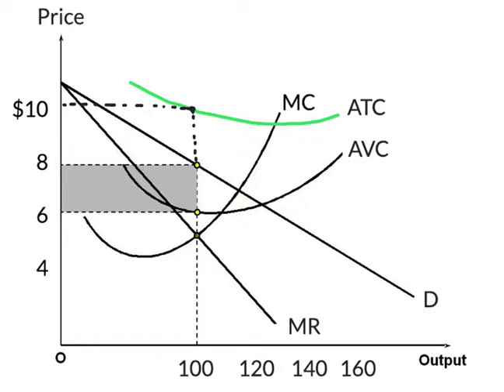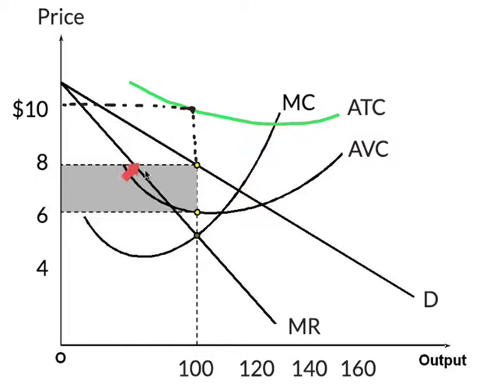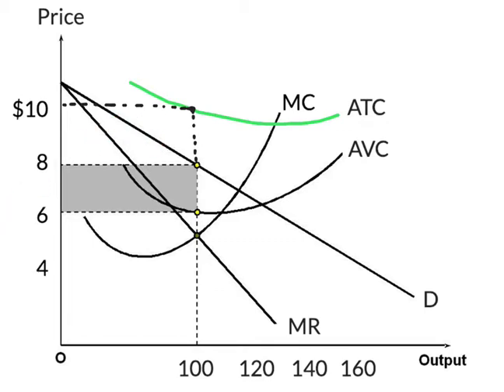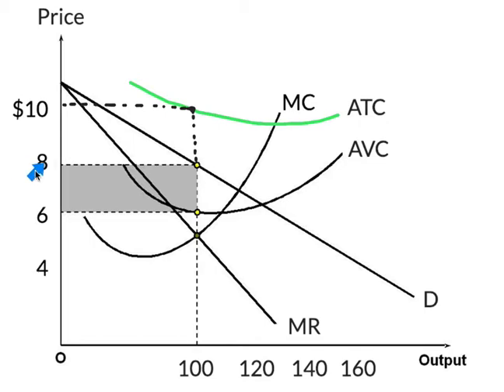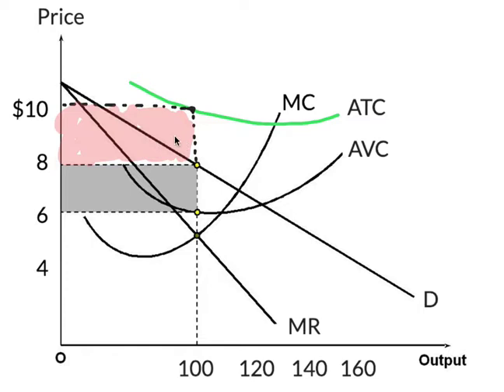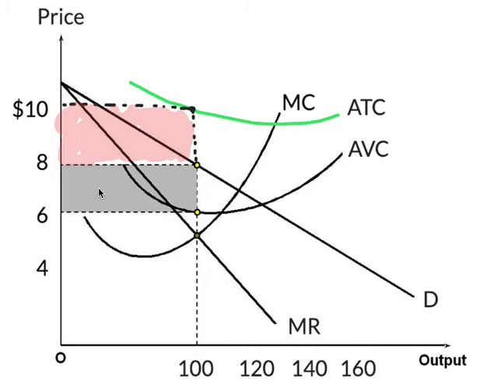Monopolistic Competition - Minimizing Losses in the Short Run